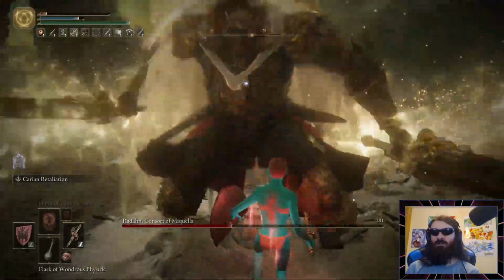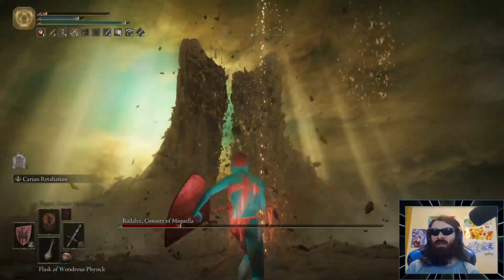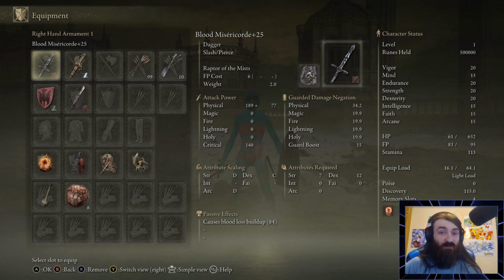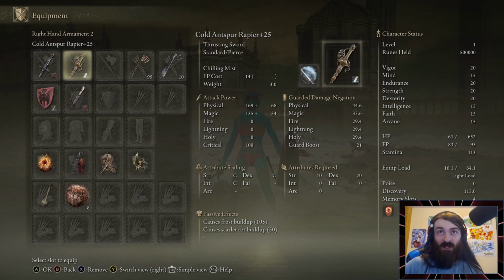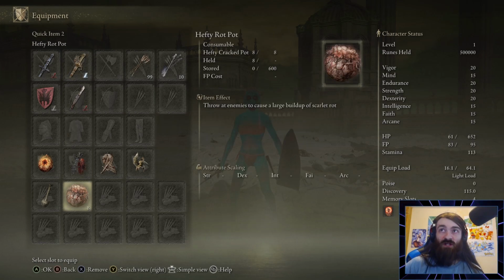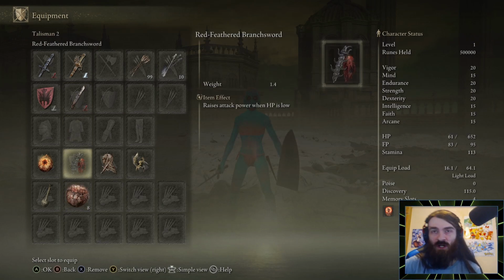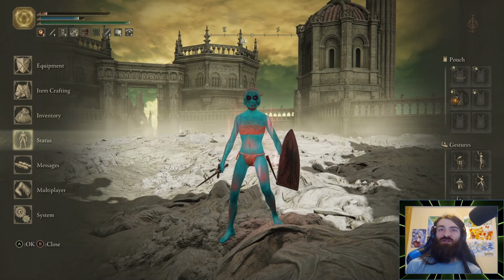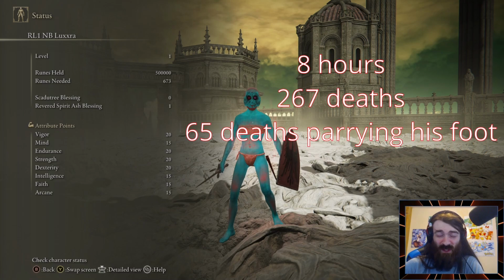Consort Radahn, No Hit, RL1, 0 Scadutree Blessings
This has to be one of the hardest challenge run fights I have ever done in my life. With this however the Shadow of the Erdtree DLC   RL1 / No Hit / 0 Scadutree Blessings run has been completed. I'm kinda proud of myself for beating this challenge.

267 deaths W achieved on attempt 268 with 65 deaths to me parrying his foot...